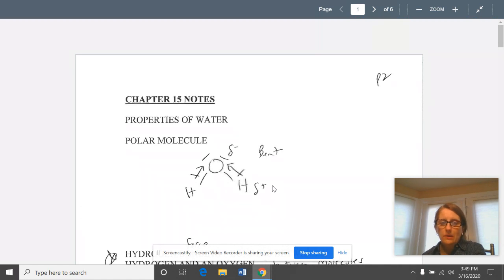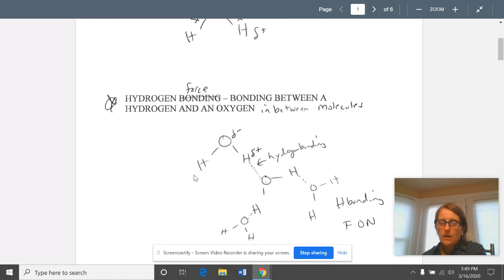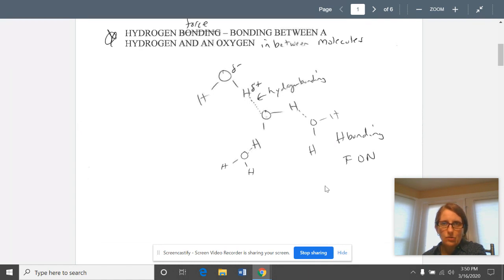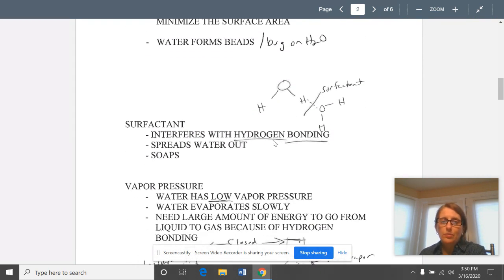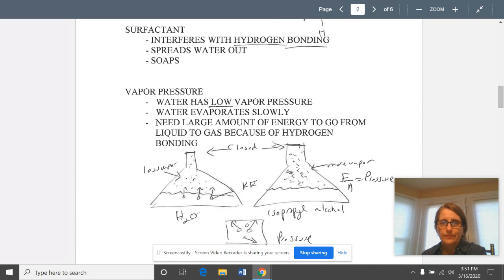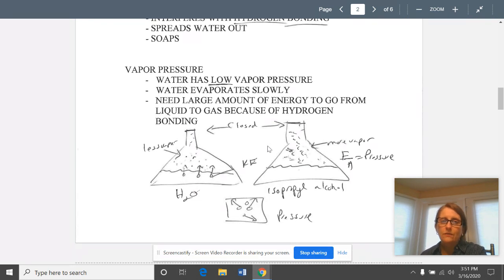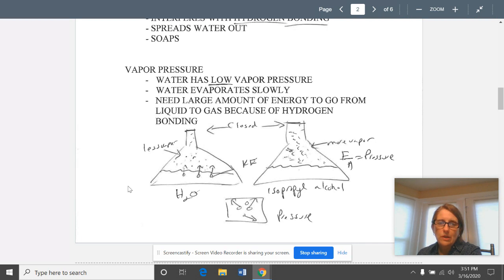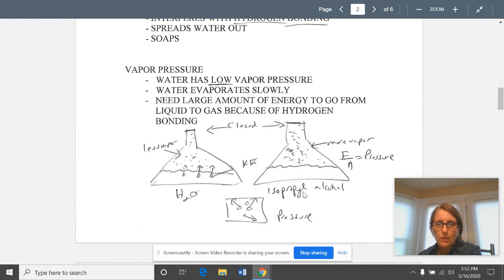Water Prop Part 1